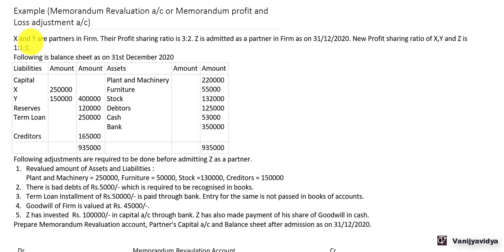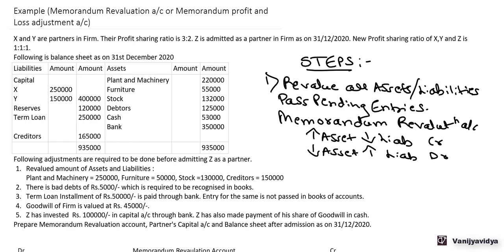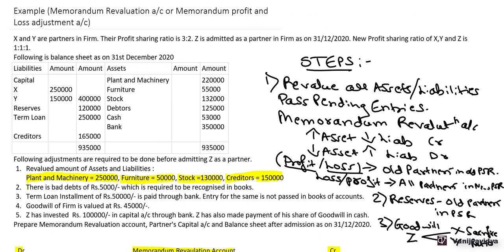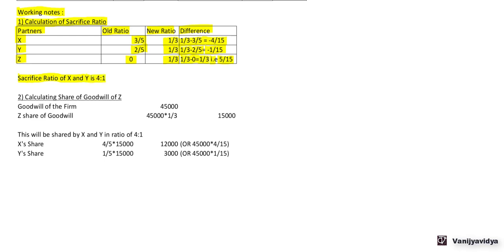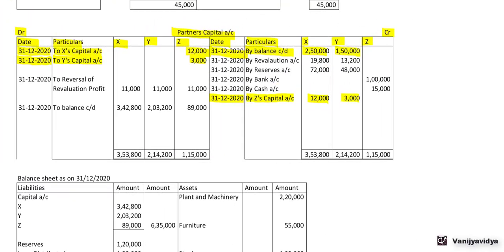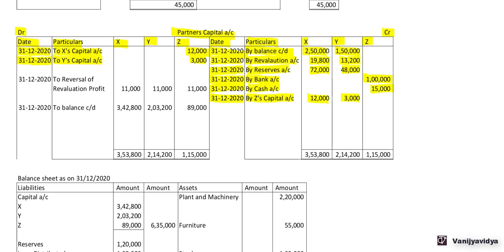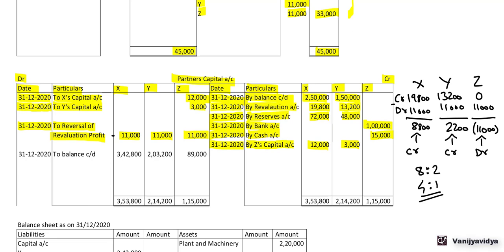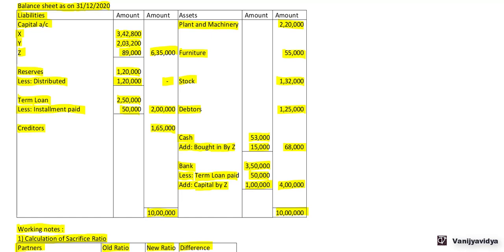Admission of Partner in Partnership Firm - Accounting Treatment - Memorandum Revaluation account